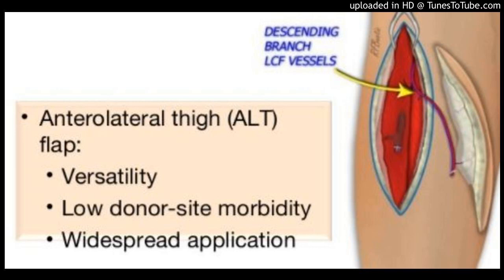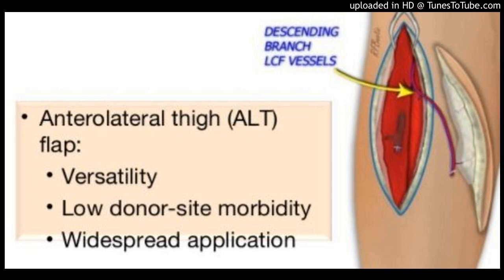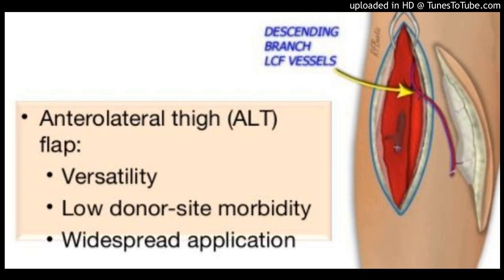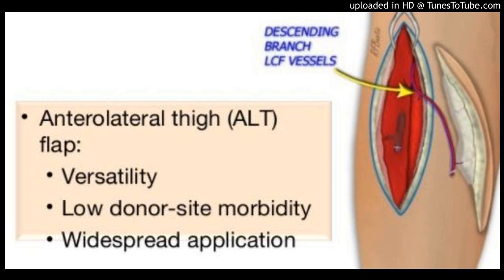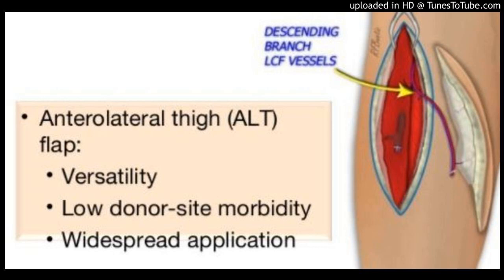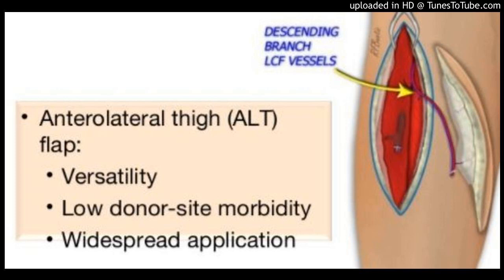The anterolateral thigh (ALT) flap is a workhorse flap for a variety of wounds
Decreasing ALT donor site morbidity with the keystone flap
by Sergey Y. Turin, Jamie A. Spitz, Karina Alexander, Marco F. Ellis via Microsurgery
Background
The anterolateral thigh (ALT) flap is a workhorse flap for a variety of wounds. The primary disadvantage of ALT flaps is donor site morbidity associated with large skin paddle defects. We present a strategy of managing the donor site with the Keystone flap to avoid skin grafts in cases where primary closure is not possible.

Methods
A retrospective, multi-institutional review from December 2015 to March 2017 based on a single surgeon's experience was performed. Inclusion criteria were harvest of an ALT flap and closure of the thigh donor site with a keystone flap.

Results
Six patients underwent reconstruction of the ALT donor site with a keystone flap. The average width of the ALT skin paddle was 7.8 cm (range 7–8 cm) and the defects could not be closed primarily or with wide undermining. Surface area of the ALT flaps averaged 96.8 cm2 (range 64–152 cm2). Mean patient BMI was 24.6 (range 16–37). Keystone flap dimensions averaged 9.5 × 17.8 cm. There were no major donor or recipient site complications, and one ×minor complication of delayed wound healing. No patients exhibited decreased range of motion at the hip or knee.

Conclusions
Primary closure of the ALT donor site is preferred, but becomes difficult as skin paddle width approaches 8 cm. Managing the ALT flap donor site with a keystone flap is safe, does not appear to have significant morbidity, and can allow the surgeon to avoid the morbidity and secondary donor site associated with skin grafting.